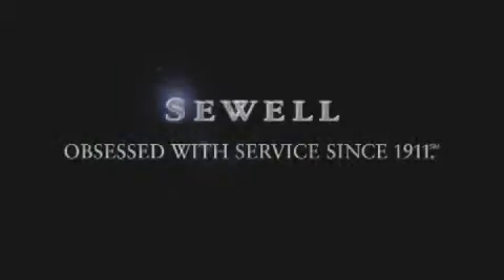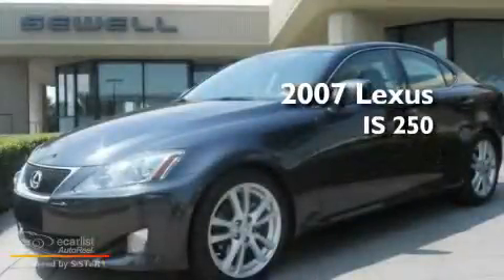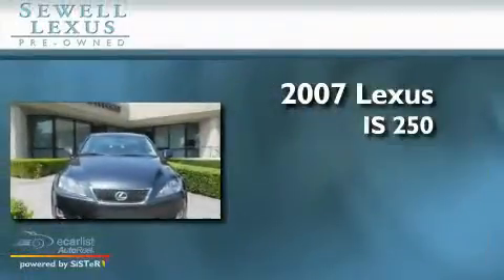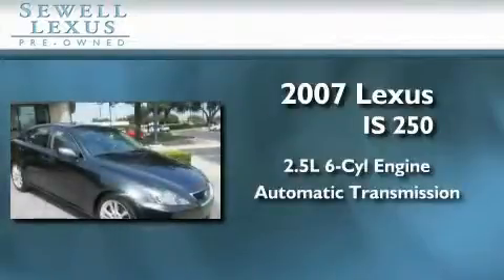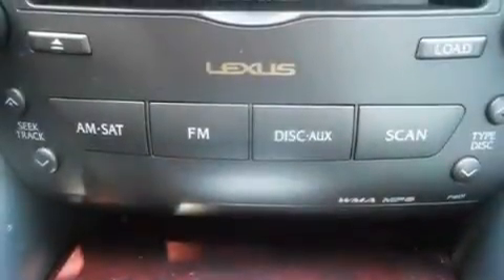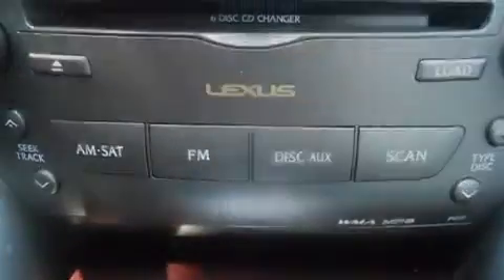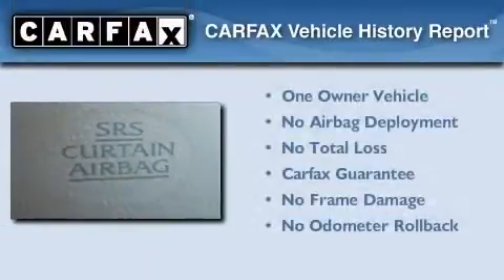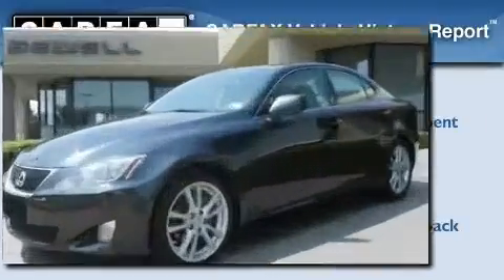2007 Lexus IS 250 Fort Worth TX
Year: 2007
 Make: Lexus
 Model: IS 250
 Engine: 2.5L DOHC 24-valve direct injection V6 engine
 Trans.: Automatic
 Exterior: Gray
 Miles: 18,209
 Interior: Gray